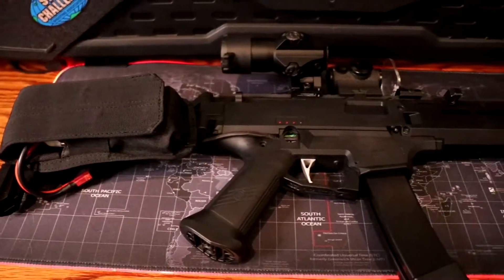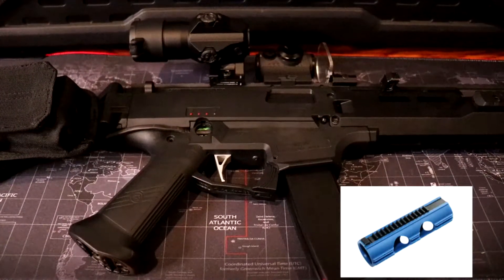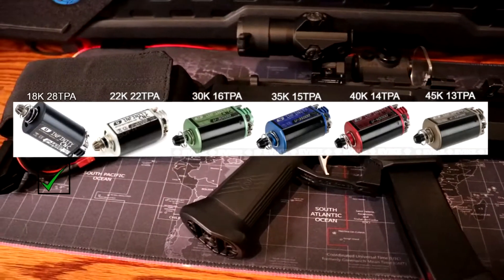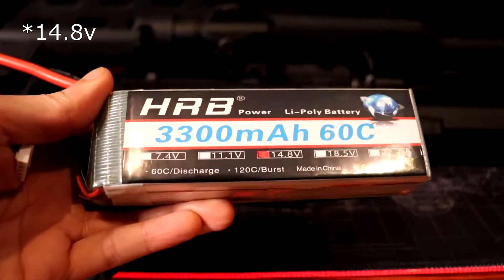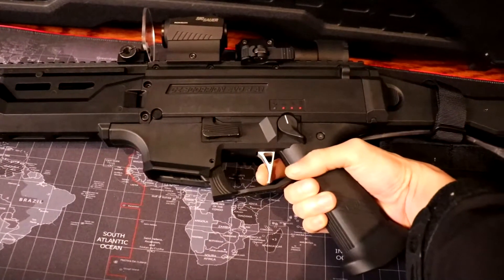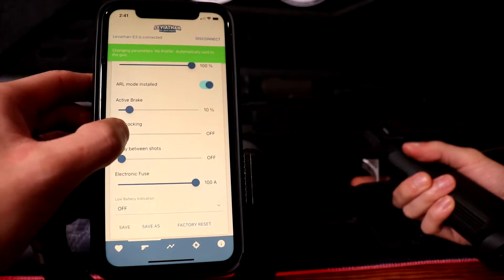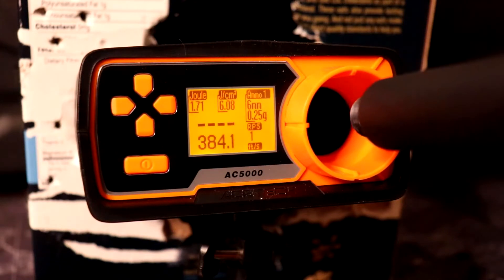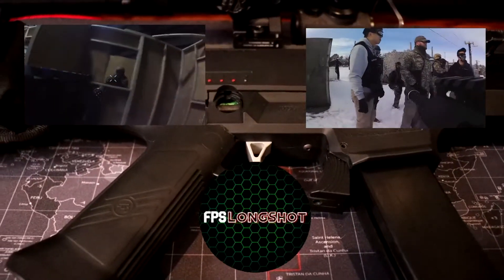ASG EVO Trigger Response Build 12:1 Gears with Precock - Airsoft AEG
The battery bag:

14.8v Lipo 60C battery:

My red dot (Sig Romeo 5):

Airsoft AEG upgrades